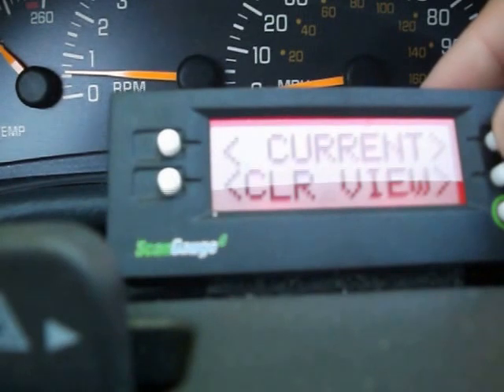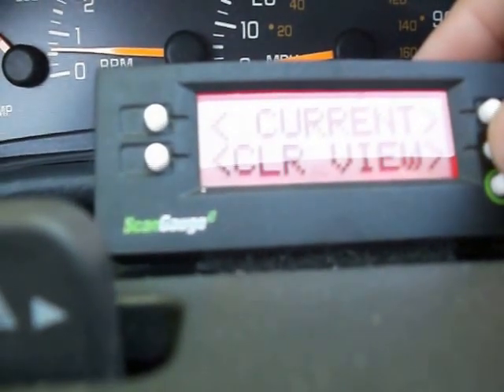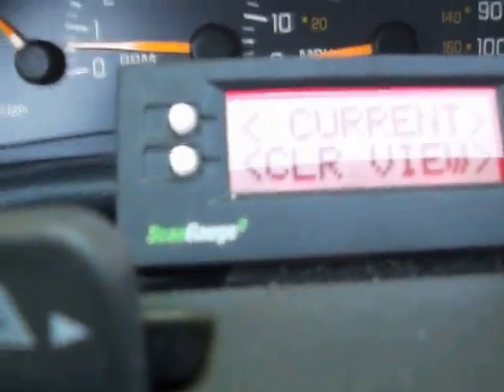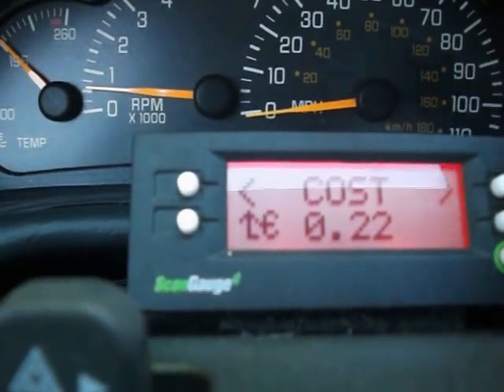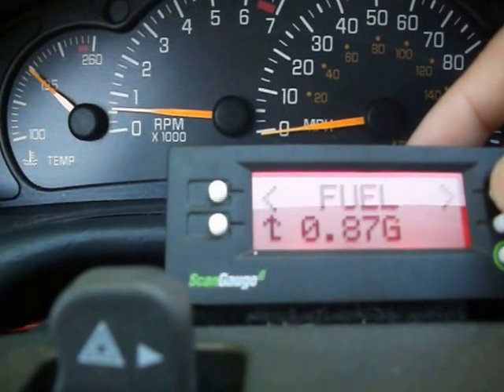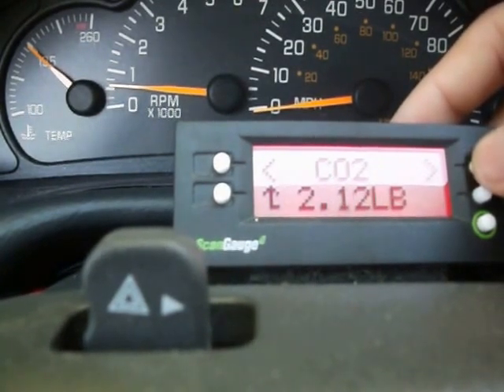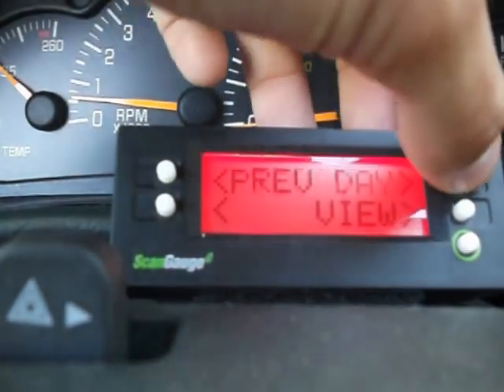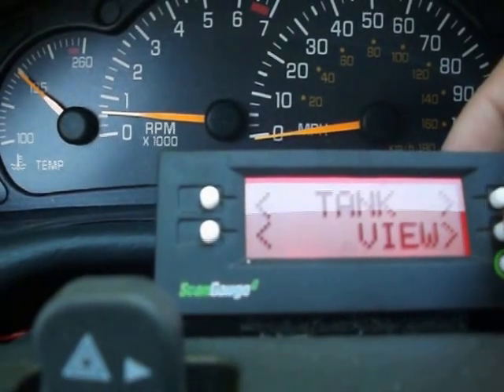scan gauge E tutorial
since there is not alot of good quality vids or descriptions of the scanguage e i made a vid that will familiarize u with the scanguage e